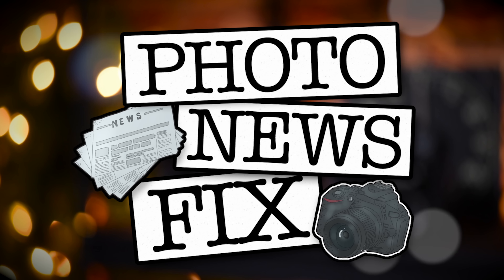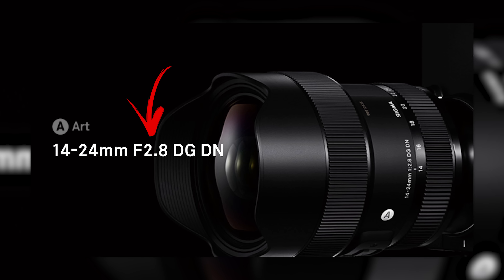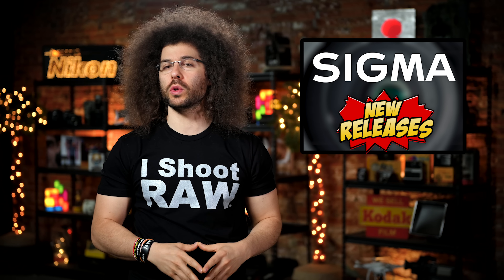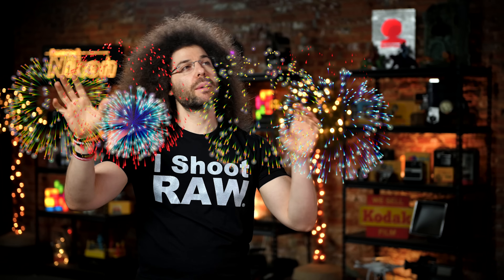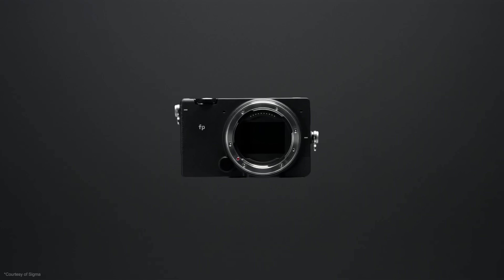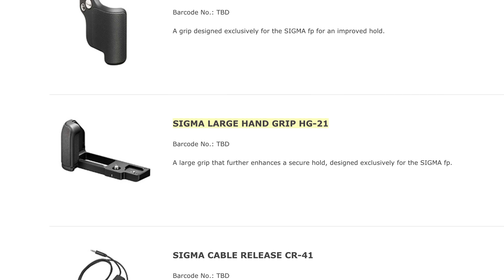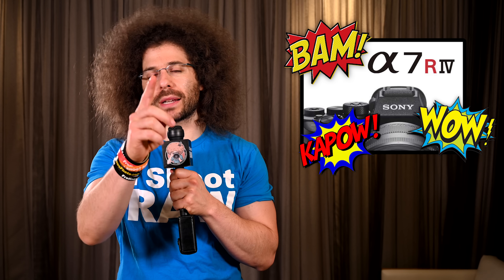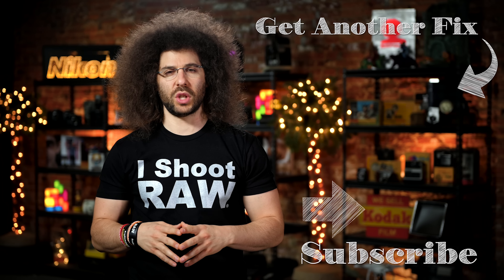Did SONY just CRUSH Nikon & Canon with THIS?! Sigma’s 3 NEW E-Mount Lenses!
Sony comes out of nowhere with the release of the a7R IV which replaces the not that old A7R III.  Sigma releases three full frame mirrorless lenses for Sony e-Mount: 14-24 f2.8, 45 f2.8 and 35mm f1.2 ART Lens.  Sigma also decided to release a NEW L MOUNT ALLIANCE camera by the name of Sigma fp.  This is your Photo News Fix.